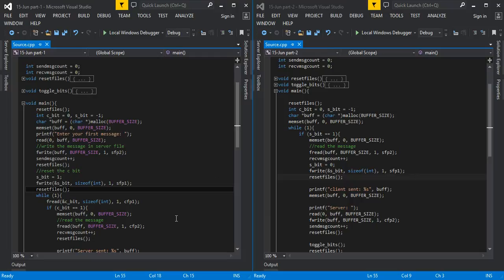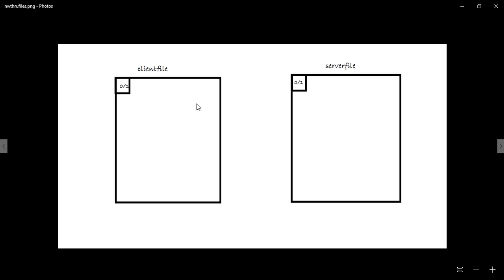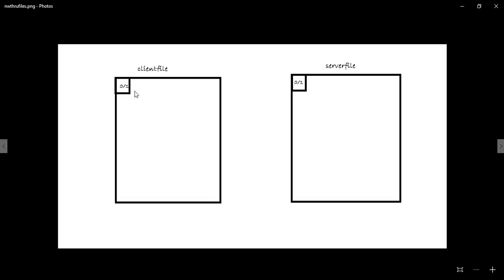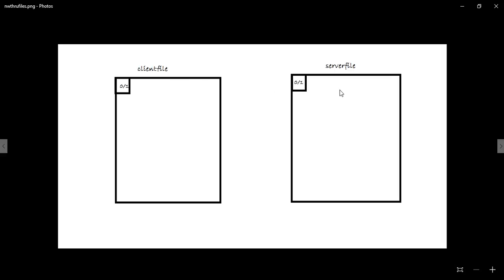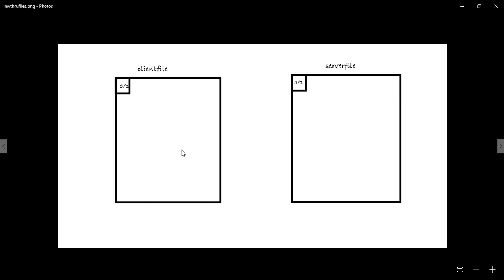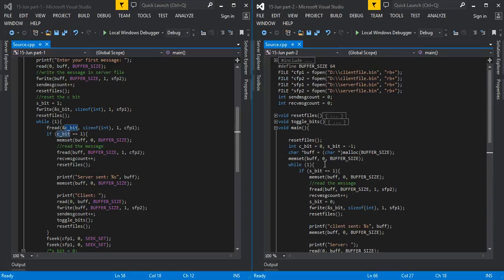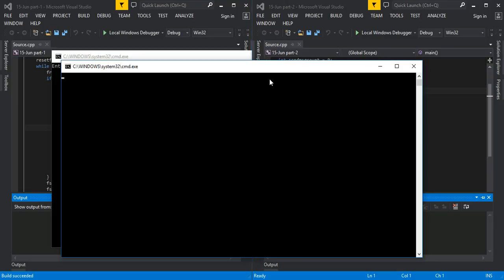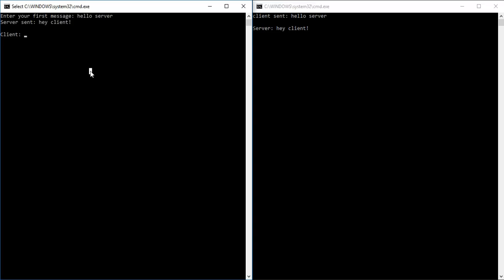Networking through Files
This is a program written in C which is a basic chat application which uses files as a medium.